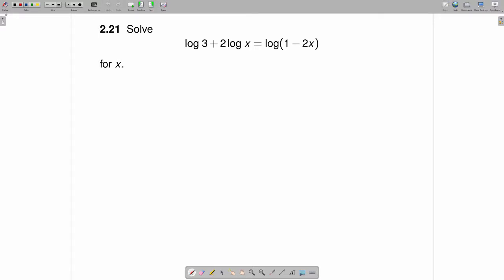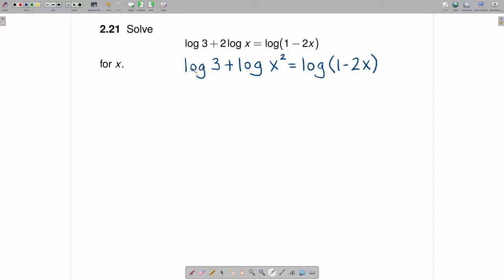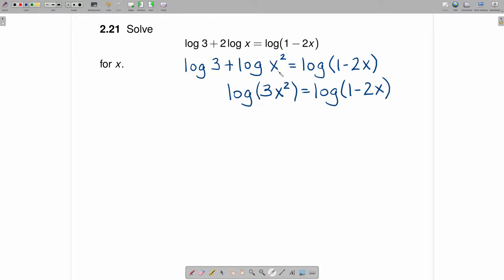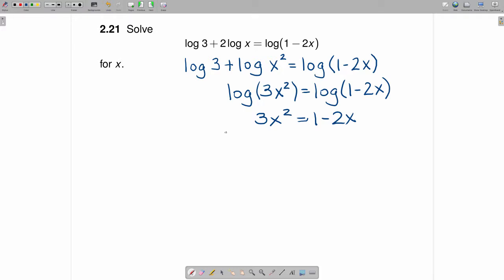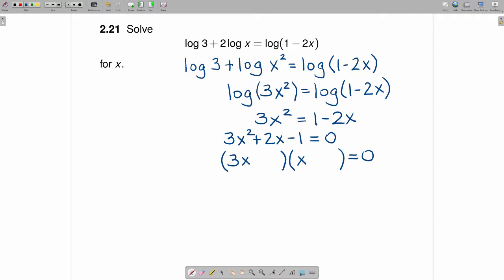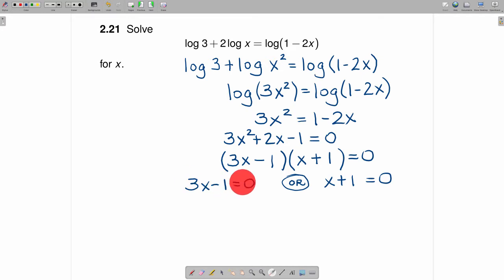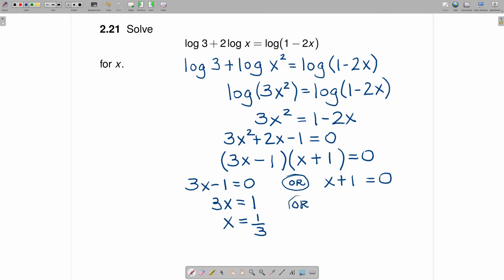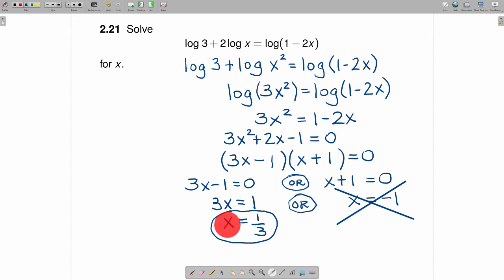Solving an Equation Involving Logarithms - Transitioning to Calculus